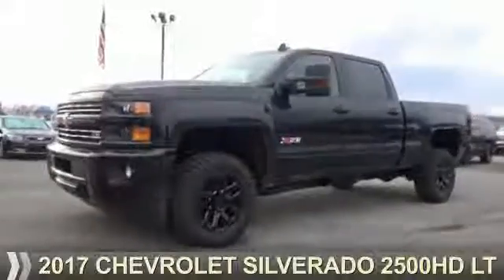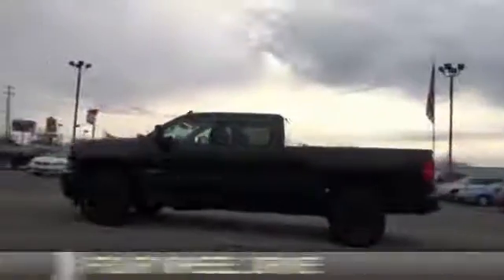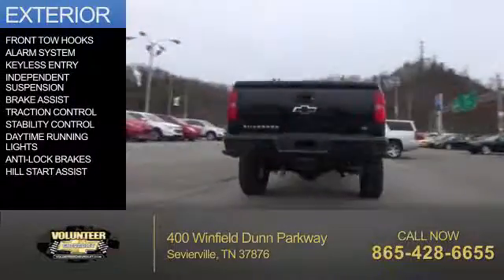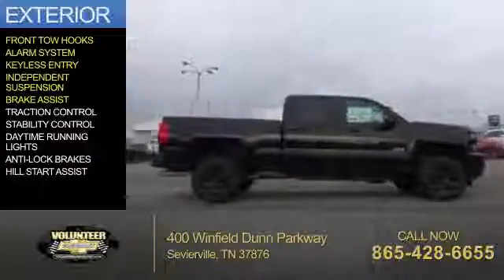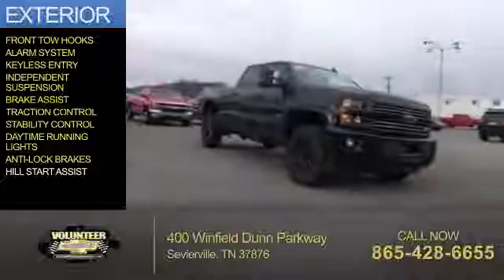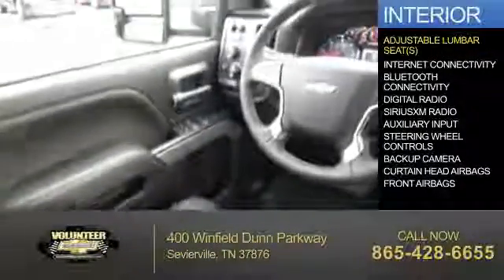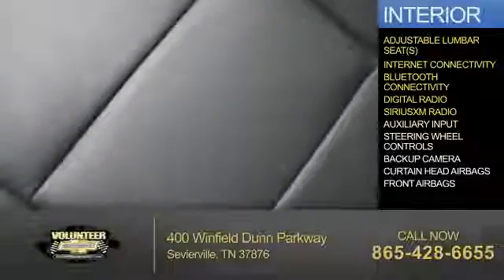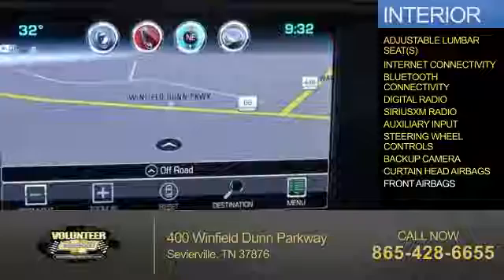2017 Chevrolet Silverado 2500HD 12883 - Sevierville TN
Year: 2017
Make: Chevrolet
Model: Silverado 2500HD
Trim: LT
Engine: 6.0 liter 8 Cylindercylinder 4WD
Transmission: 6-Speed Shiftable Automatic
Color: Black
Mileage: 0
Address:
VIN:1GC1KVEG9HF121281